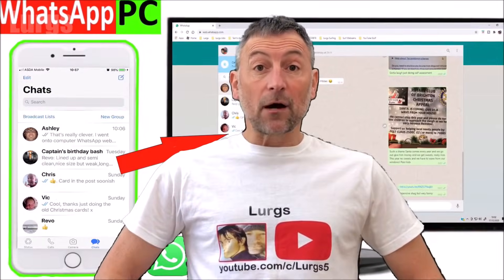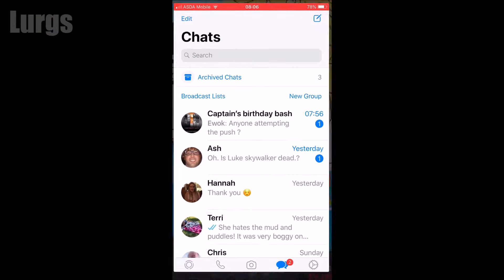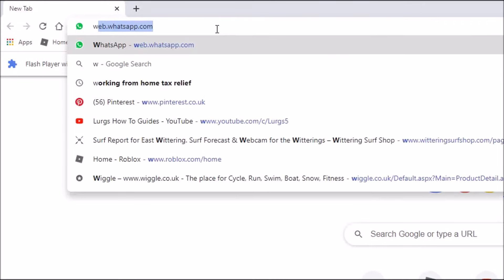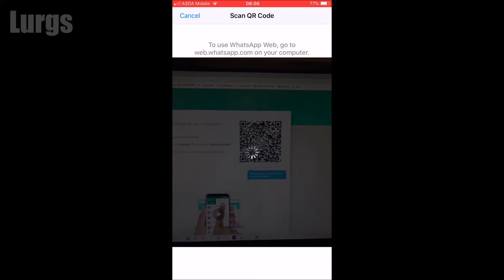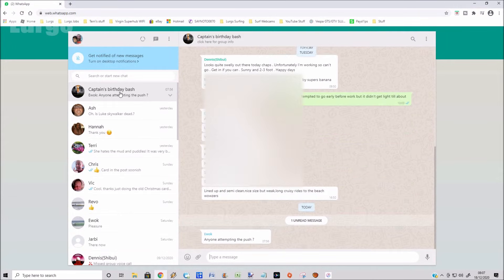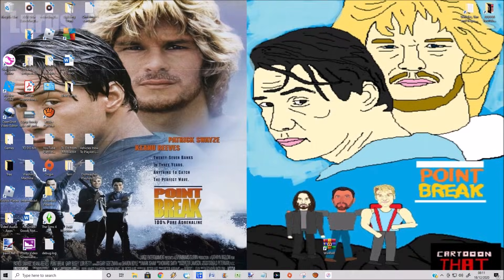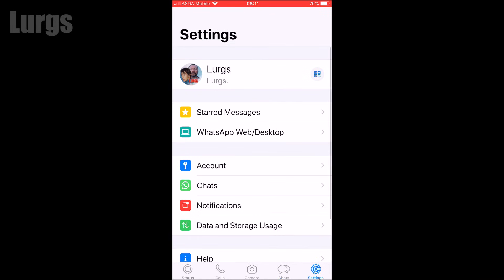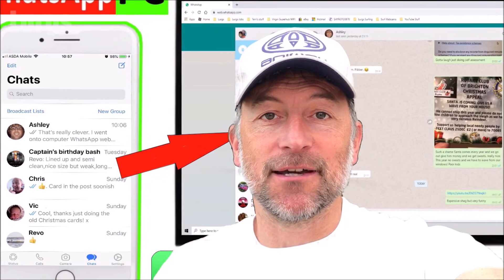How to use WhatsApp on PC link iPhone EASILY with WhatsApp Web Desktop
In this video I will show you how to easily enable WhatsApp on a Computer or Laptop using your iPhone and a Web Browser.
Using WhatsApp Web Desktop on a Laptop is a very useful feature.

Other useful How To Guides to help you save ⏱TIME and 💰 MONEY:
TECHNOLOGY